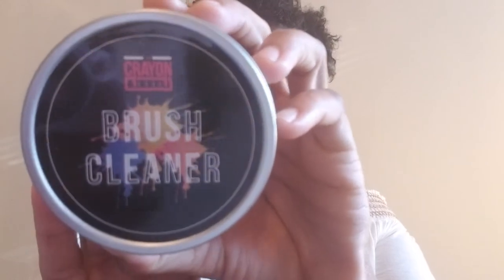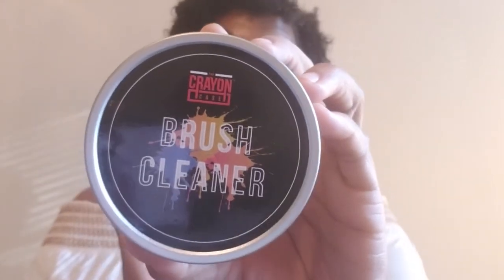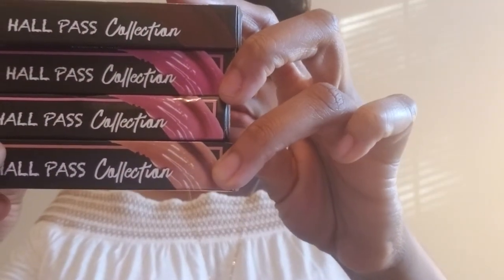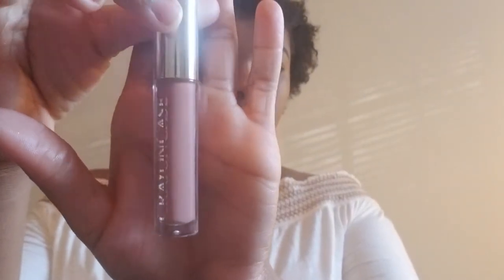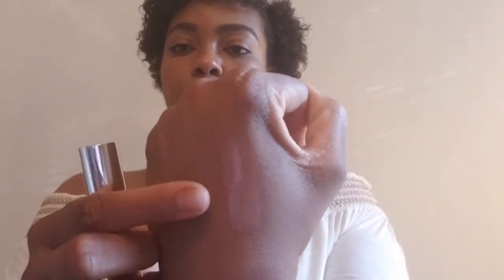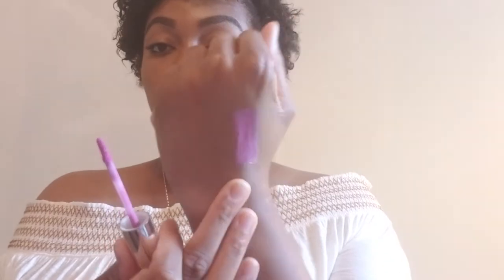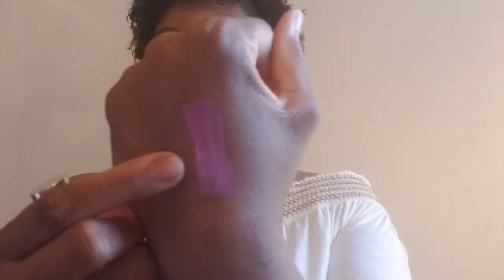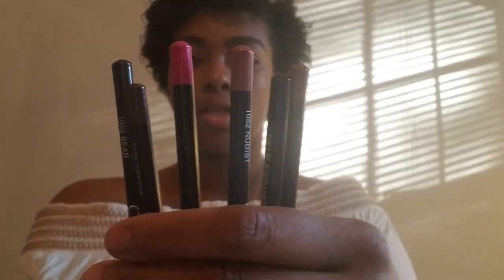The Crayon Case- Hall Pass Collection, Colored Pencils, and Brush Cleaner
Brush Cleaner- $5.00
Colored Pencils- $10.00
Hall Pass Collection Lip Glosses- $20.00

*** This video is not a collaboration with Supa or the Crayon Case. The above link will not bring me any source of income.*** However, I love all of the Crauon Case products and I think everyone should check the brand out.